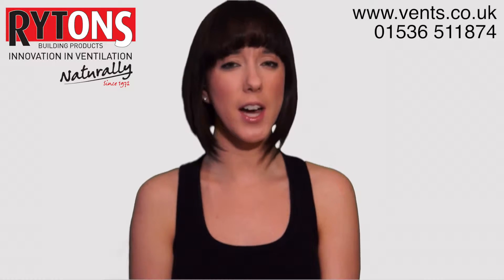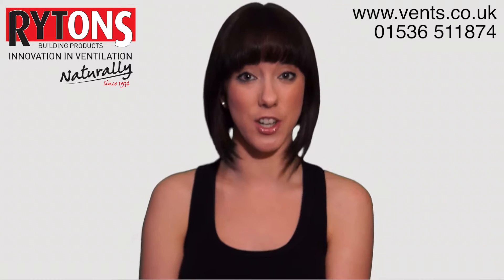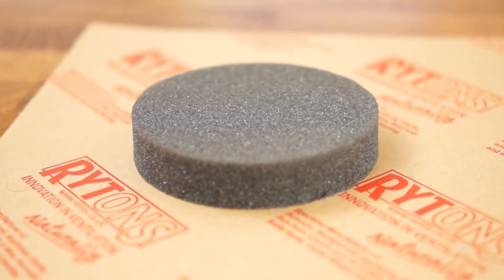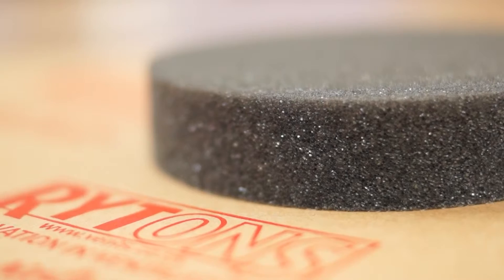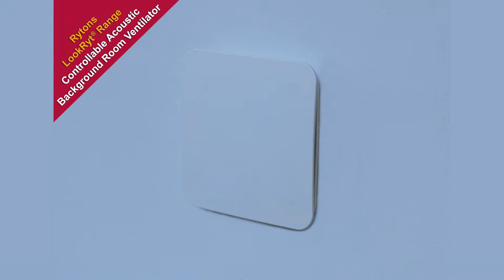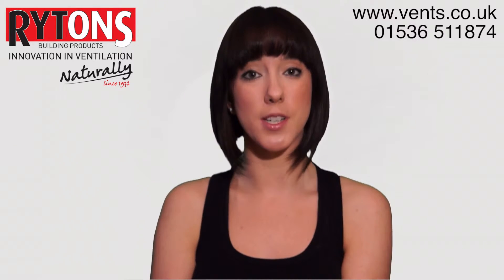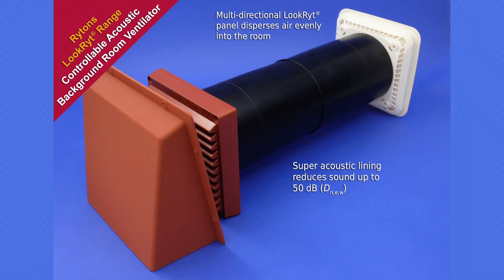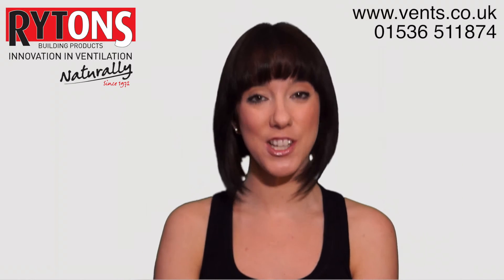Background Venting - Rytons Controllable Super Acoustic LookRyt AirCore Range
In this video we share a few of the benefits offered by Rytons Controllable Super Acoustic LookRyt AirCore ventilators, models AAC125HP, AAC125HPCWL and AAH125HP.  This range of 127mm dia. core drilled ventilators provides controllable ventilation to habitable rooms for the provision of background ventilation with soundproofing properties.